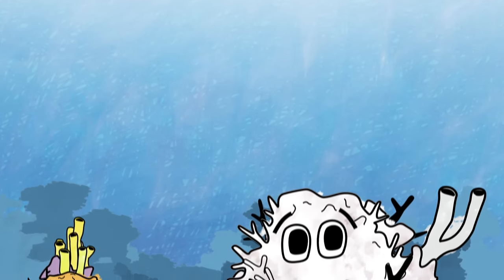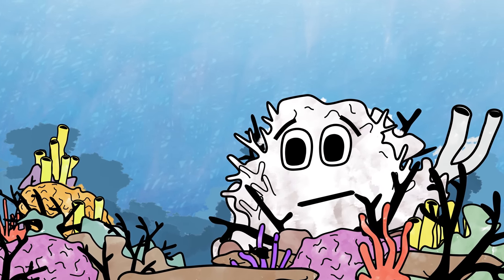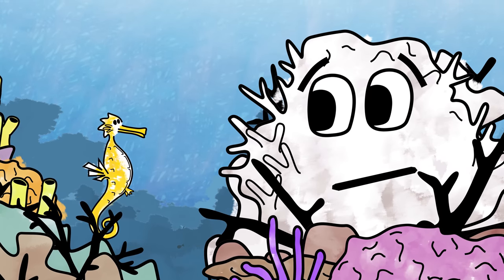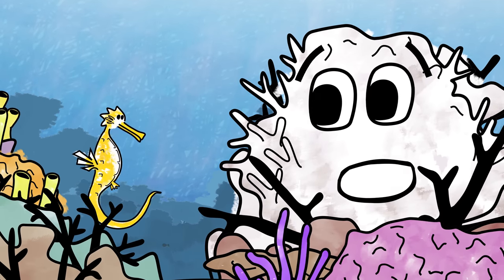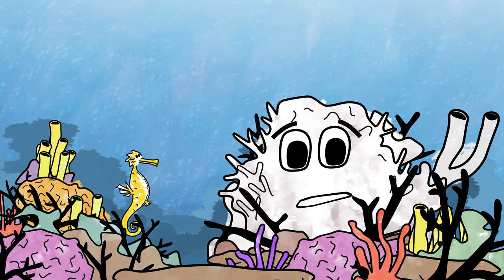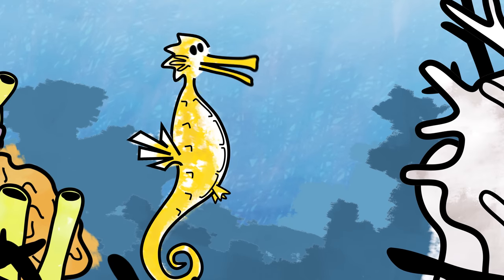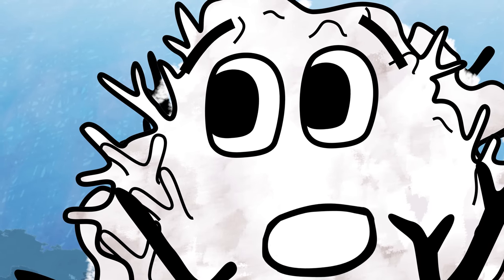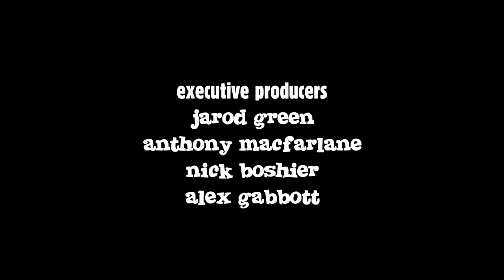Beached Az: Bleached Az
A coral wakes up to find himself Bleached Az